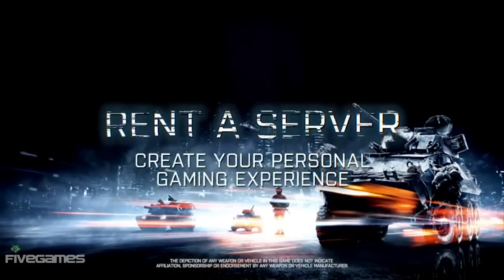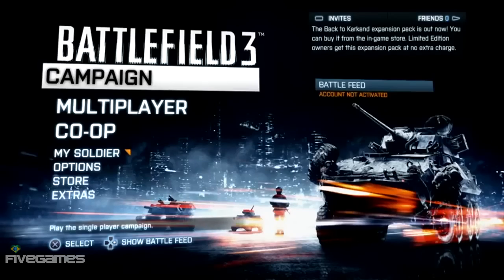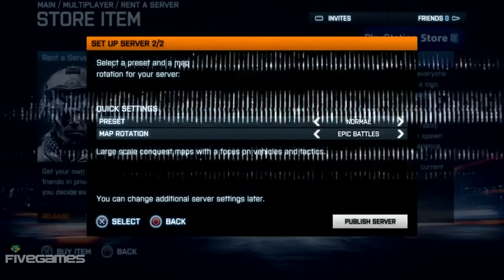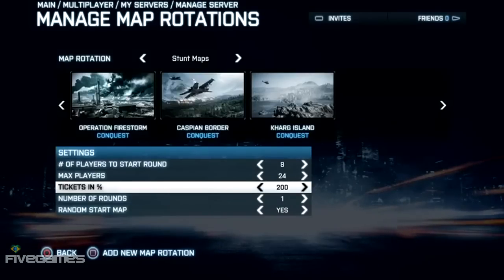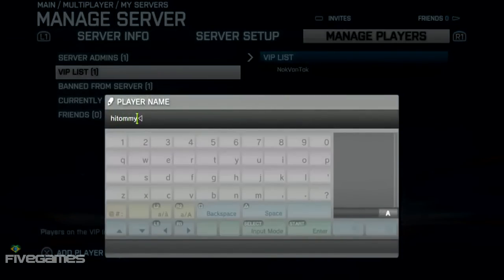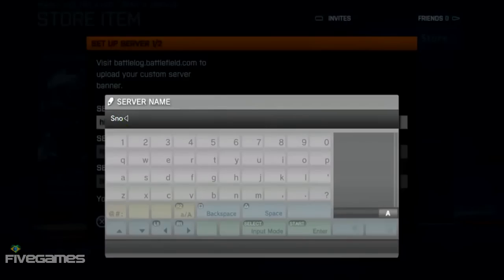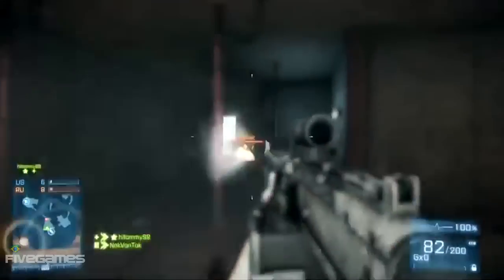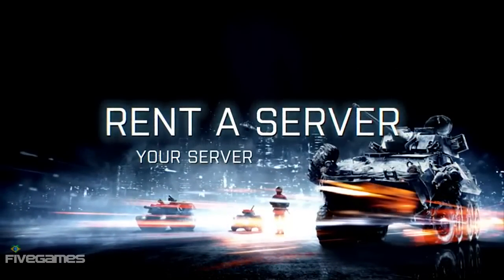Battlefield 3: Console Rent a Server Features Trailer [HD]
Pela primeira vez na historia de Battlefield, eles vão oferecer aos jogadores de console a possibilidade de alugar servidores multiplayer. Ter o seu próprio servidor lhe dá o poder de criar o seu clan em Battlefield.

Você pode alugar e configurar o servidor, do próprio menu principal do jogo, Este trailer mostra como configurar um servidor que você sabe que vai ter todos os mapas, modos e configurações que você ama.

SEU SERVIDOR, SUAS REGRAS!.

Titulo/Title: Battlefield 3.
Lançamento/Release Date: 25 de Outubro, 2011.
Plataformas/Platforms: PC, Xbox 360, Playstation 3 and Wii U.
Genero/Genre: FPS.
Developed by: EA Digital Illusions CE.

TAGS: "battlefield 3" bf3 console "rent a server" features trailer hd yt:quality=high video games gaming consoles playstation 3 ps3 xbox 360 how to new 2012 setup overview preview insight help tutorial DICE EA FiveGames Brasil new novo games gaming jogos 2012 gameplay